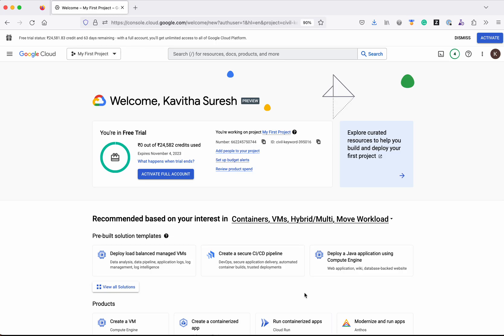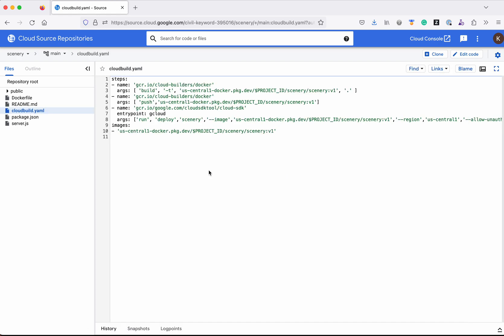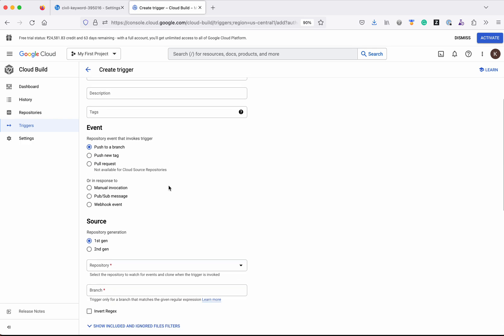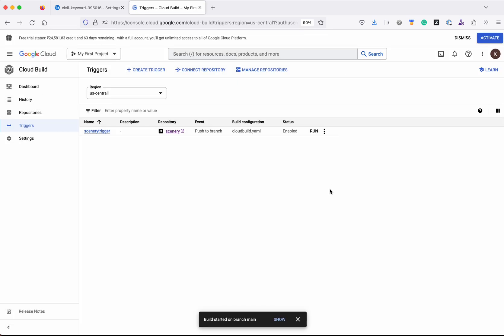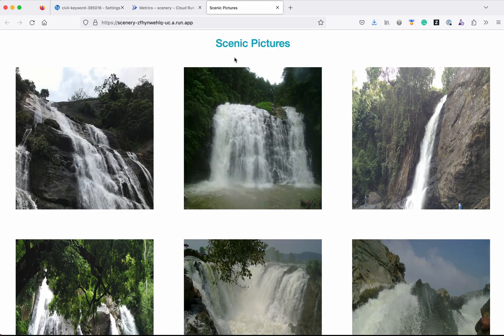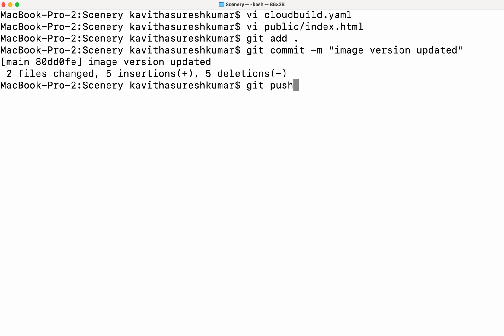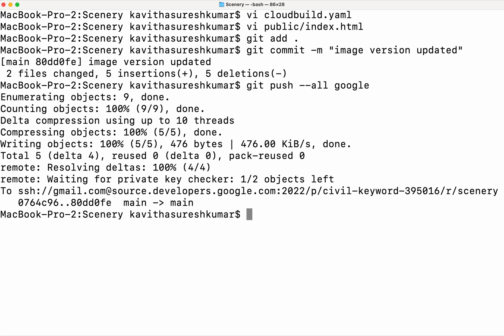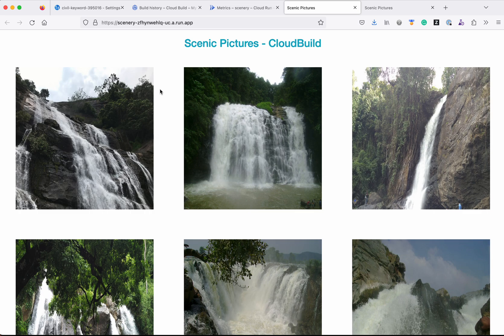Building and Deploying a NodeJS application as Docker image to Cloud Run using Cloud Build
In this video, you will learn how to create a cloud build trigger with a cloudbuild.yaml file that builds a docker image and pushes the image to Artifact registry and deploys the image to cloud run